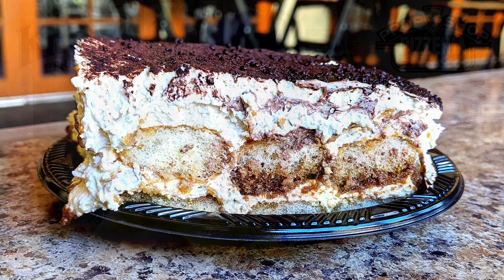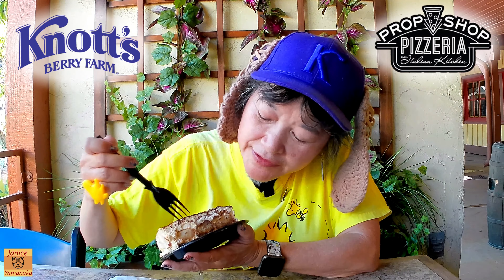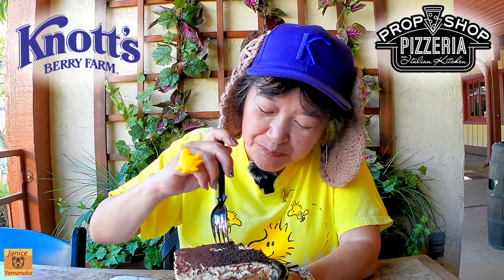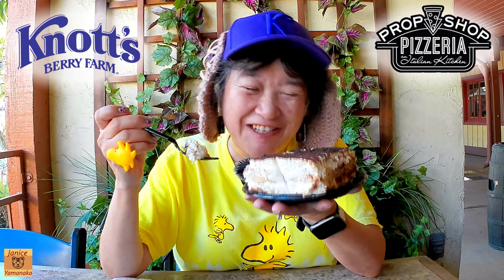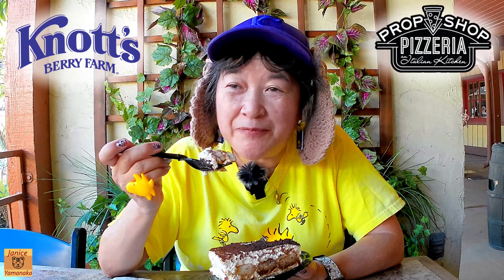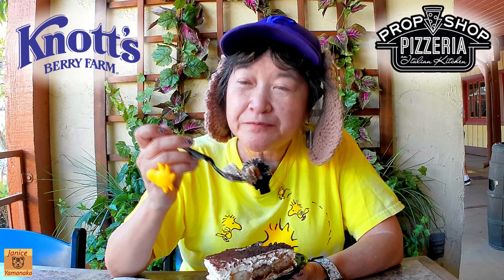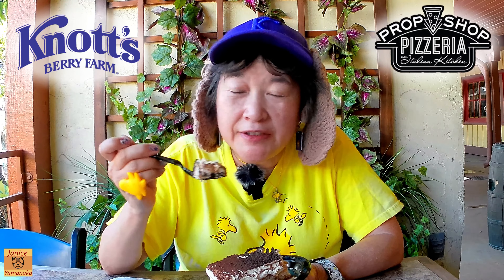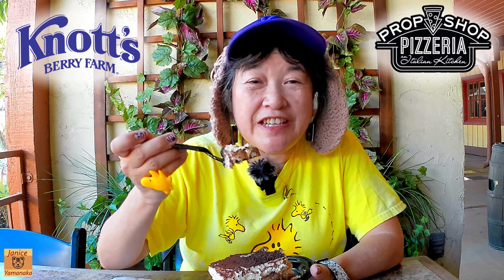2022 Ghost Town Alive / Summer Nights: Tiramisu at NEW Prop Shop Pizzeria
This is a review by Megan's Mom on 7/10/22 (Sunday) of the Tiramisu which we got from the Prop Shop Pizzeria in the Boardwalk area during Ghost Town Alive/Summer Nights at Knott's Berry Farm in Buena Park, CA. The Tiramisu was probably made with a layer of expresso dipped ladyfinger cookies (I mistakenly said Madelines), a layer of mascarpone cream, repeat with the remaining ladyfinger cookies & mascarpone cream, and dust the top with cocoa powder. This was $6.00 USD plus tax.
***Tasting Cards are $50.00 ($45.00 for season passholders) for 6 tastings which can be used for items from a list of over 30 items (including any alcohol on the list). The Tasting Card can be used over multiple visits throughout the 2022 Summer Nights if you don't use all the tabs during your first visit. You can also share the tabs with other people if you want. Summer Nights food locations are available beginning as early as 5:30 pm to 1 hour prior to park close. The Tasting Card is not a ticket to get into the park.
***Note: Knott's Ghost Town Alive! (during the day) and Summer Nights (starting at 5:30 pm) is happening select days from May 20 - September 5, 2022 (park hours vary depending on the day). Reservations are not required. Knott's is cashless, so you can use your credit card, debit card, or smart device with Apple Pay or Google Pay. If you have cash only, there are Cash-to-Card kiosks that can transfer cash to a card which can be used anywhere, not just at the park. Cards can be loaded with any amount from $1 to $500.